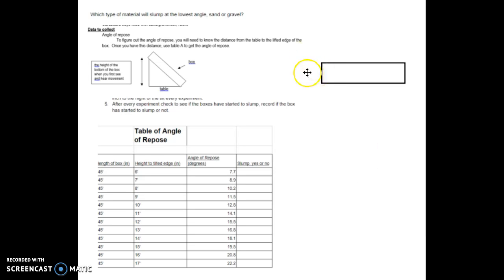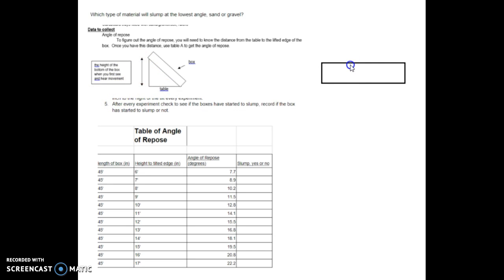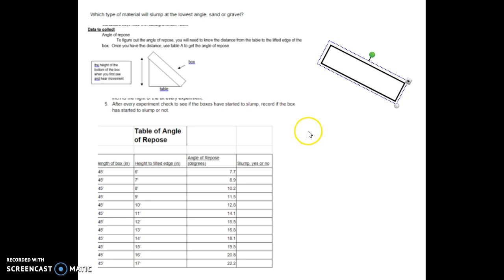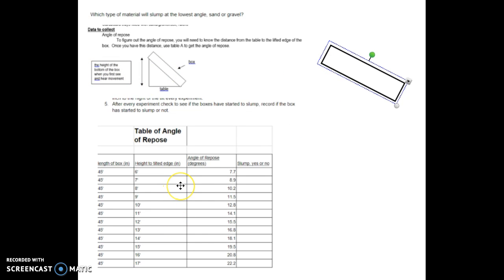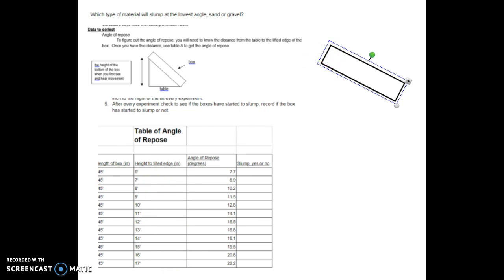MM Angle of Repose help